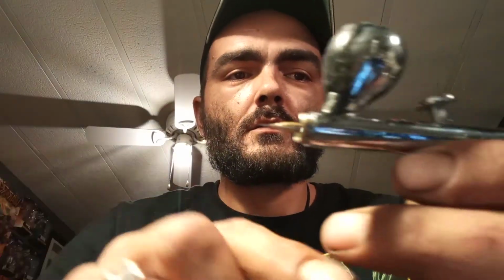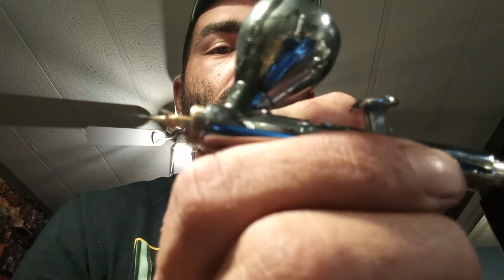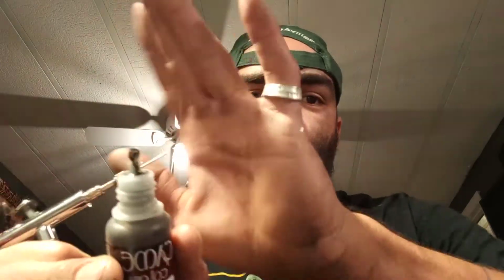airbrushing basic tips.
tips for airbrush beginners